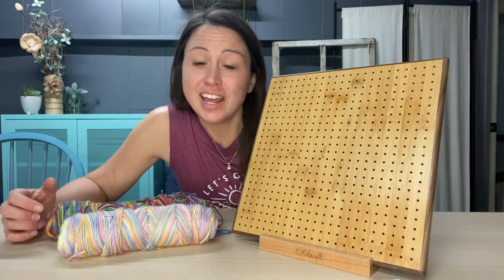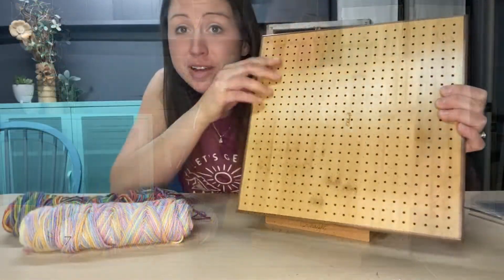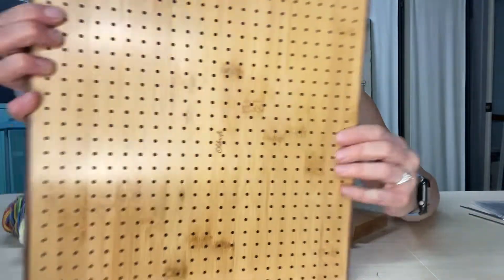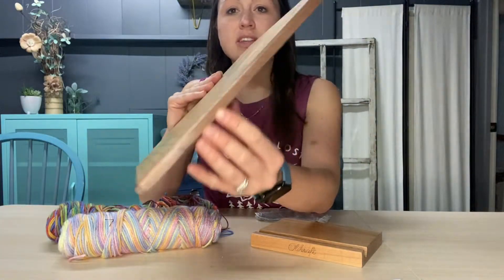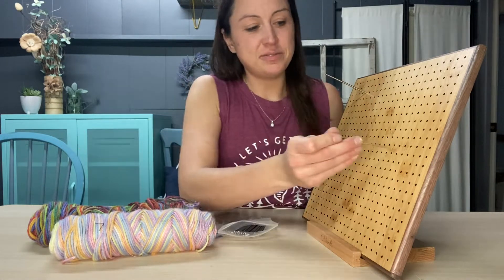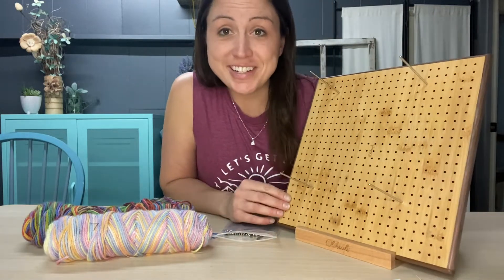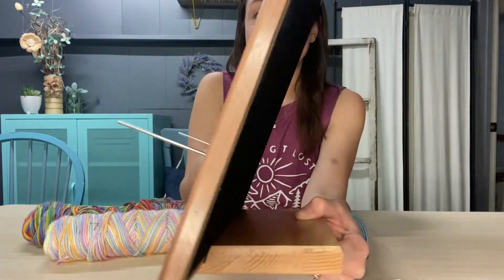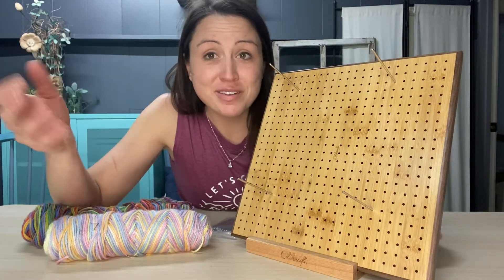Review of Olikraft Handcrafted Wooden Blocking Board - Excellent Gifts